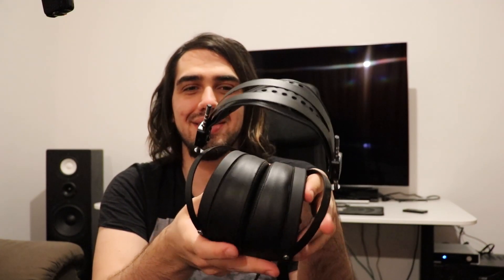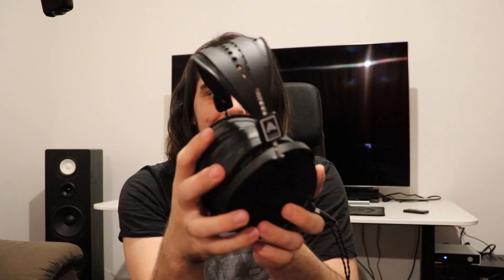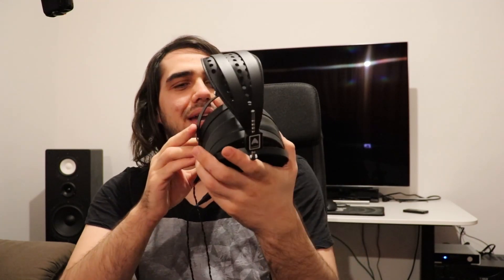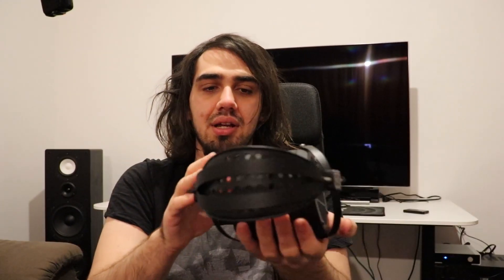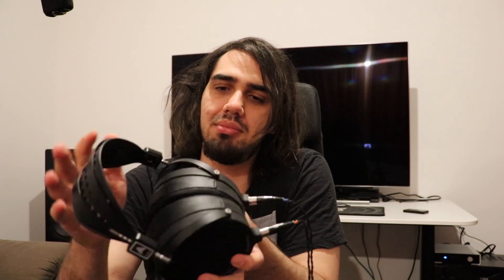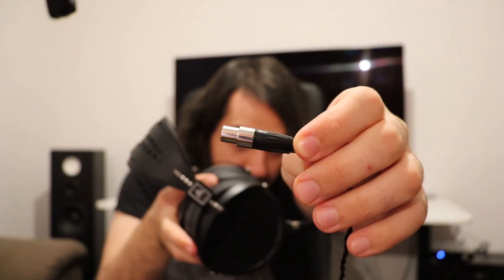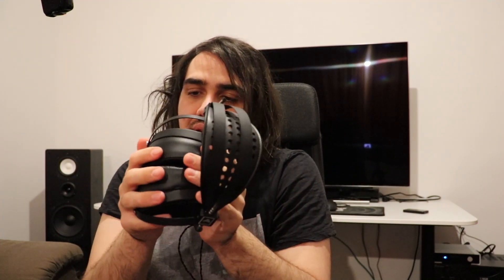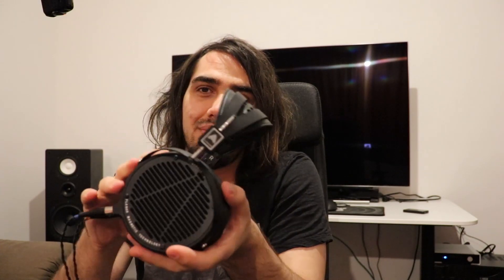Audeze LCD 2C - Review - Love The Bass